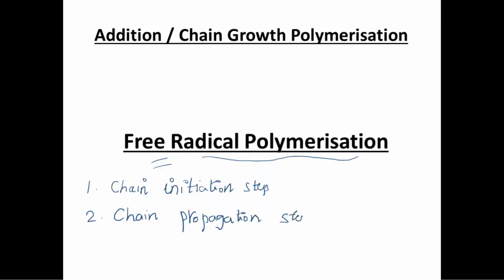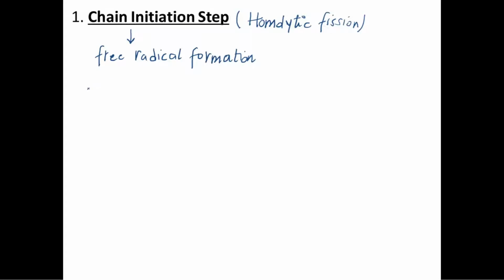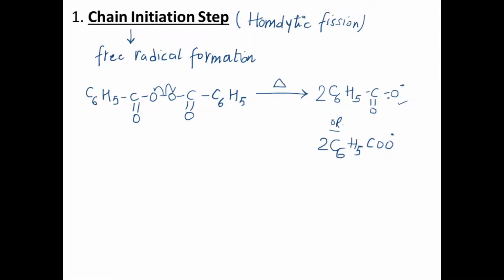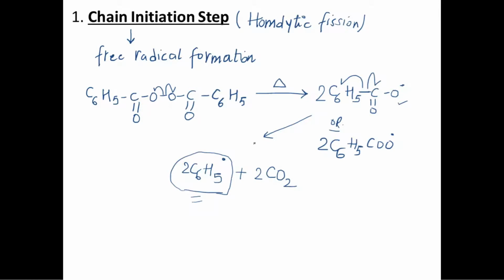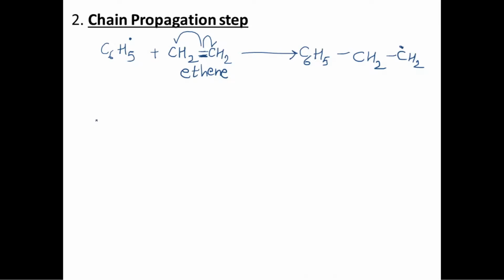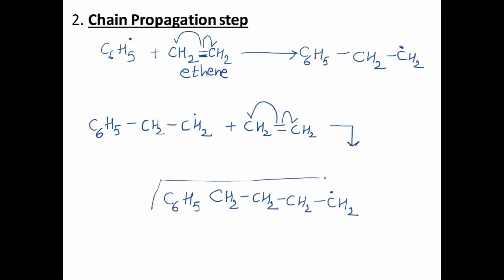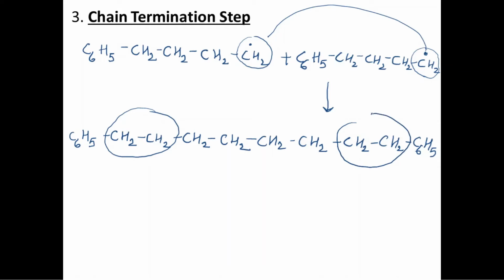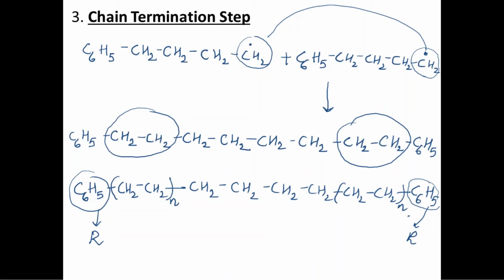Free Radical Mechanism for Polymerisation of Ethene - Polymers- Chemistry Grade 12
This video is comprising of Free Radical Mechanism for Polymerisation of Ethene from Polymer chapter of Grade 12 and even helpful for CBSE, ISC, IB, JEE, NEET. Chain Initiation step, Chain Propagation Step, Chain Termination step is all explained for effective learning.